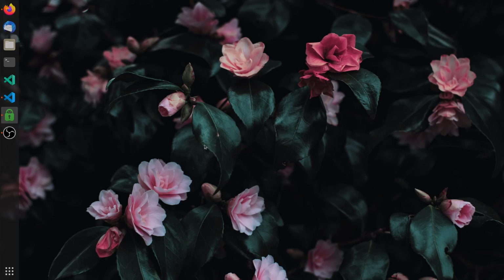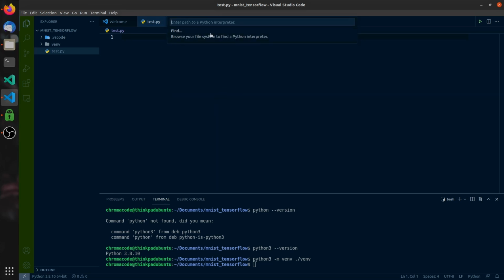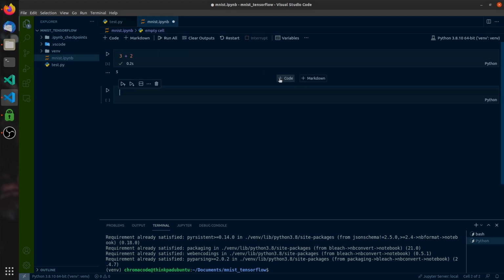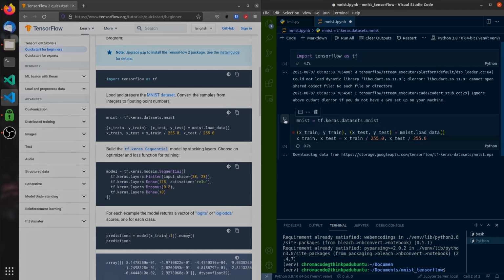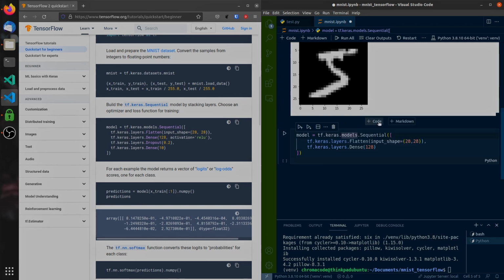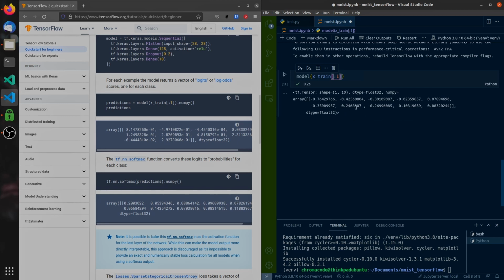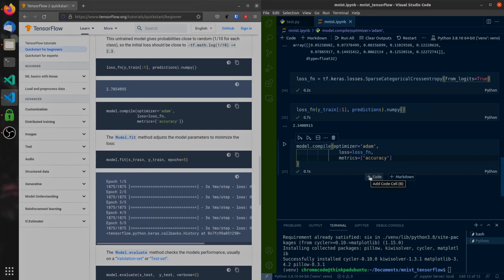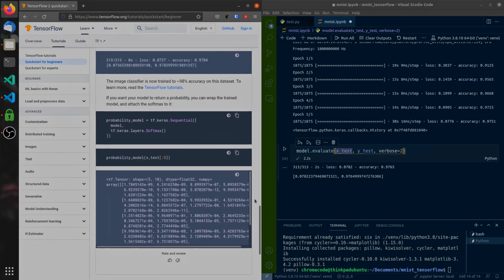ASMR Coding a Neural Network | typing | soft-spoken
In this video I will try Tensorflow for the first time - normally I code anything related to Neural Networks with Pytorch. I code a classification network that decides which digit an image of a hand-written digit from the MNIST dataset portrays - by following along to a tutorial, because I have literally never used Tensorflow before.

If you don't know what any of this means, don't worry, I will take you along on a soft-spoken journey into the AI world and you can just listen to my thoughts and the typing sounds of my keyboard (and also a bit of white noise from my laptop fan, although I reduced it to a nice level in editing I hope).